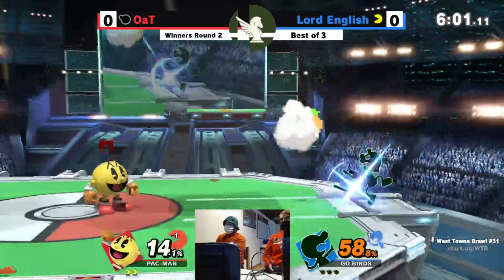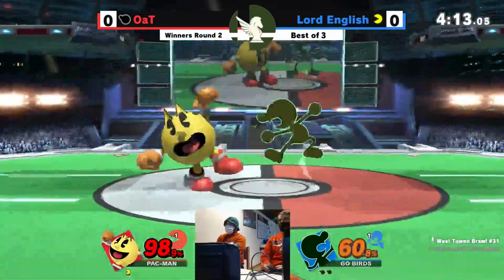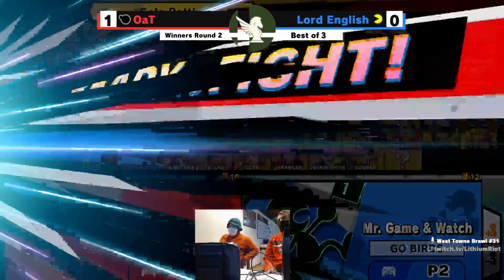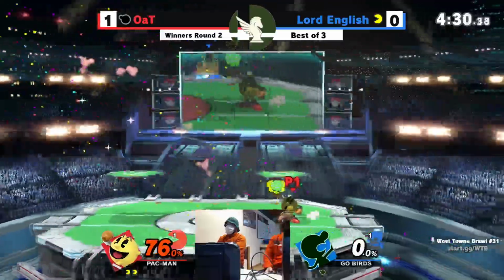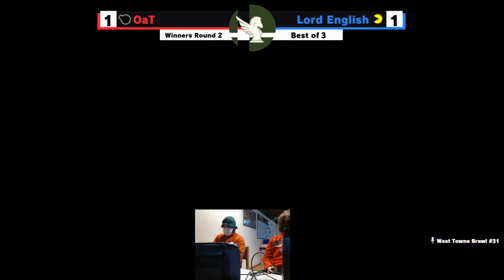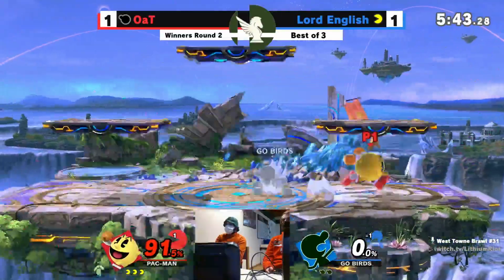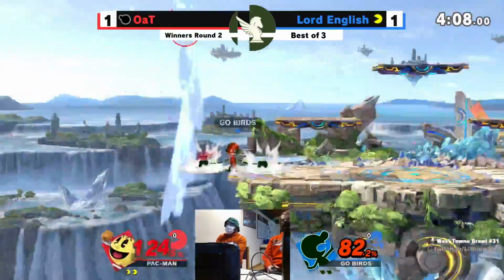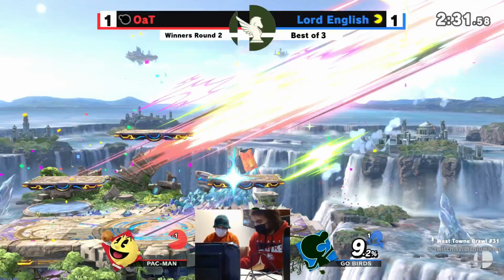Lord English (Pac-Man) vs oaT (Game & Watch) - West Towne Brawl 31 Winners R2